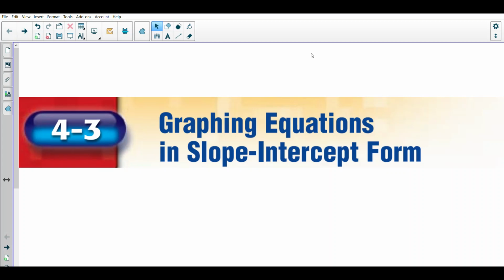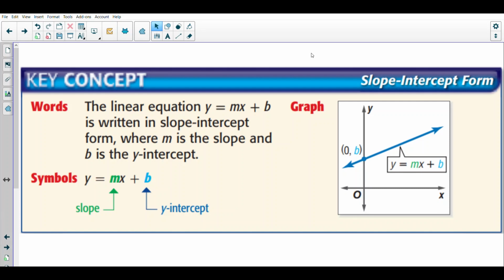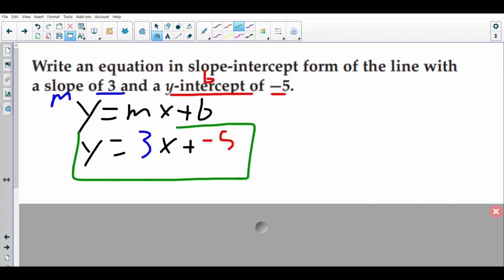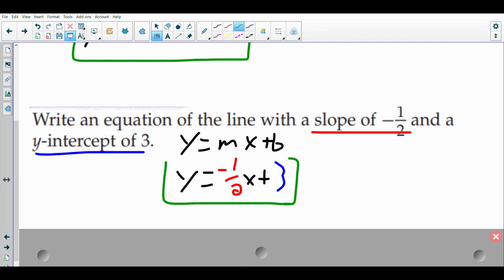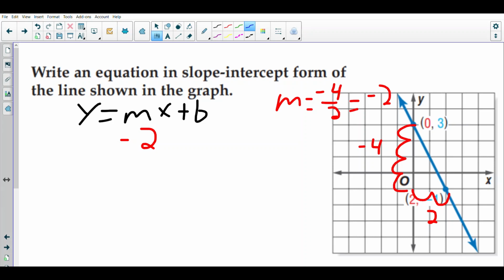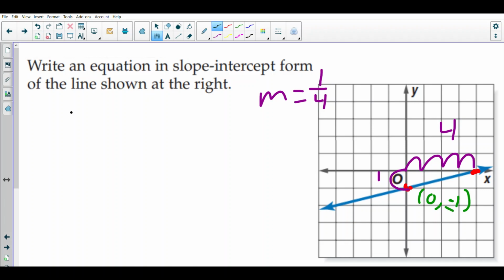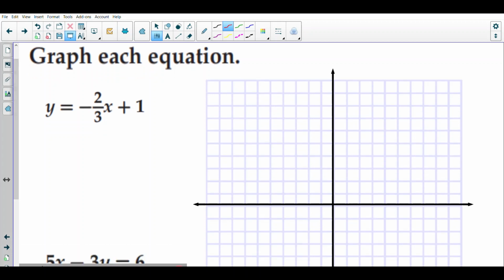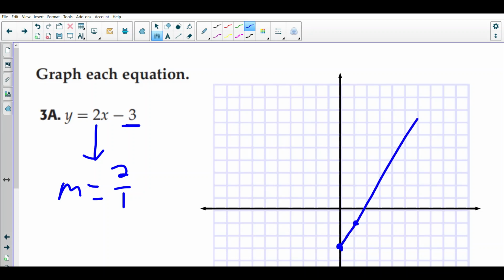Sect 4.3 - Graphing Equations in Slope-Intercept Form